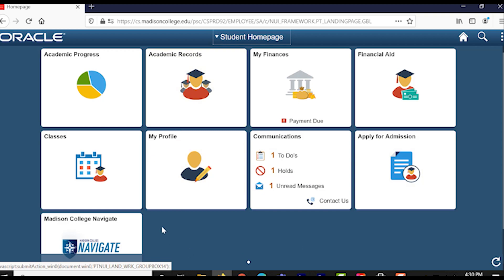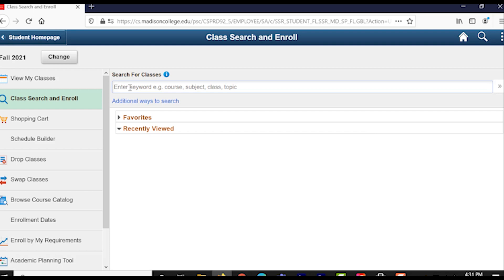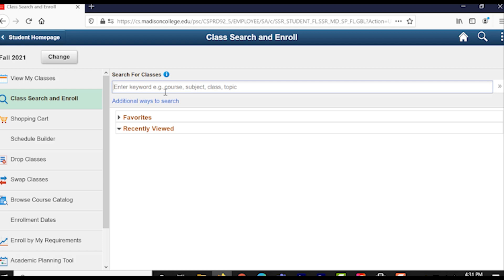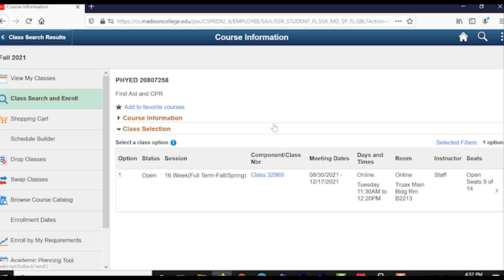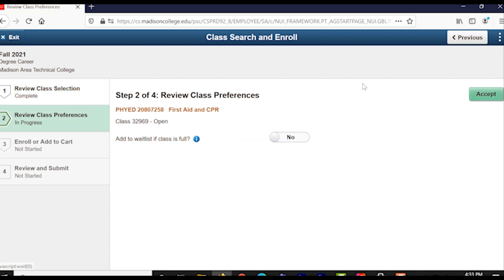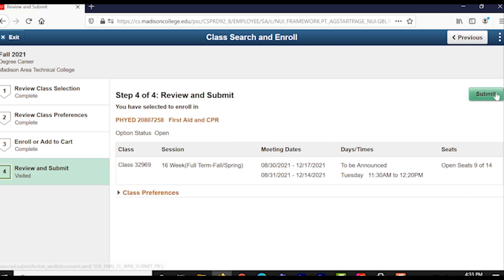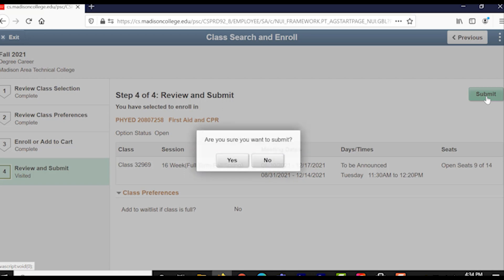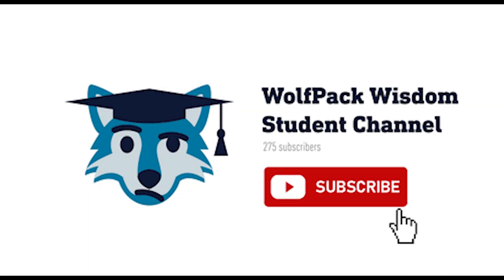Classes tile - Class Search and Enroll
Watch this video for a walkthrough of how to search for and enroll in classes at Madison College. Students’ myMadisonCollege portal presents all classes for the upcoming terms and easily allows students to find the classes they need.

Credits
Image Attribution(s): Madison College, Wolfpack Wisdom Student Channel, and Cole Downing
Music Attribution: “Come (Uplifting Upbeat)”, by: Freestyle Percussion Magik
Editor Attribution: Video created by Journalism Certificate student Cole Downing
v2024